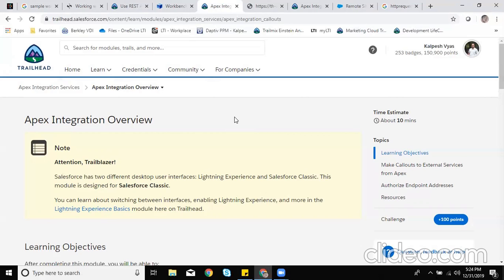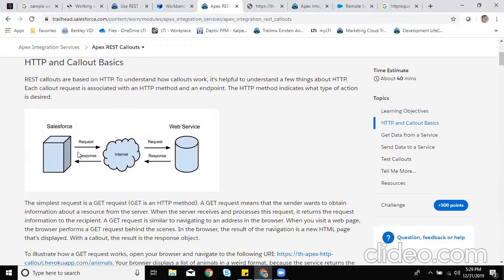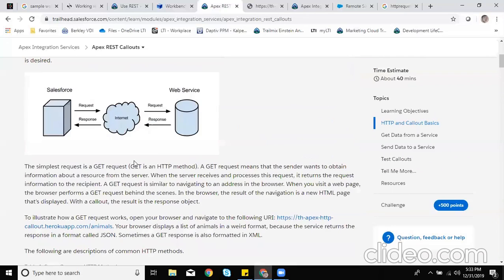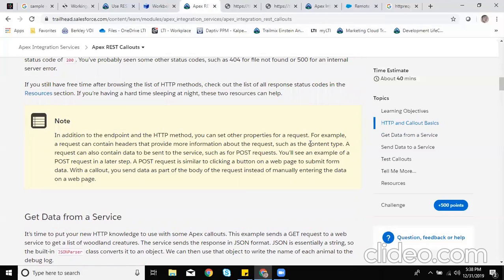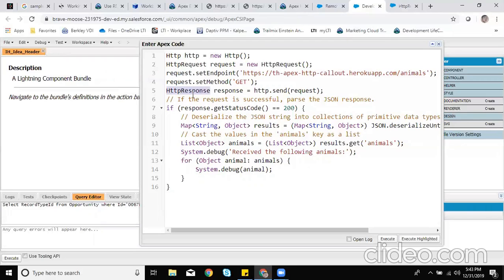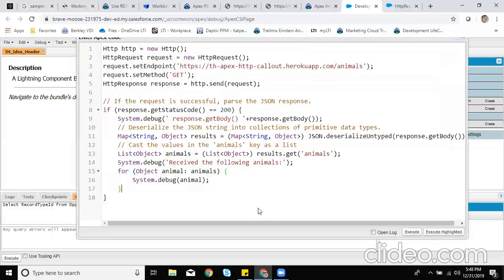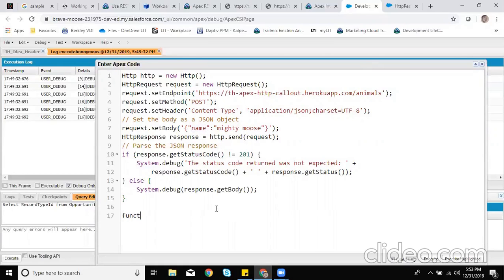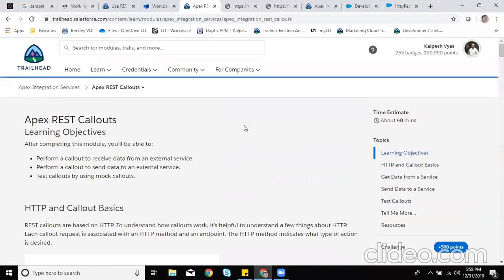Salesforce Rest service Demo from trailhead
Explaination of Trailhead for rest service.